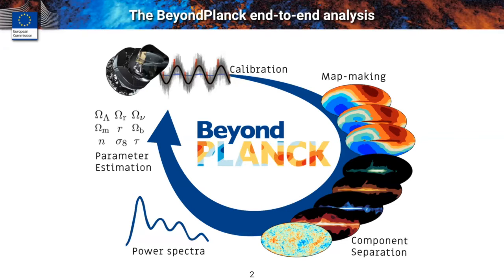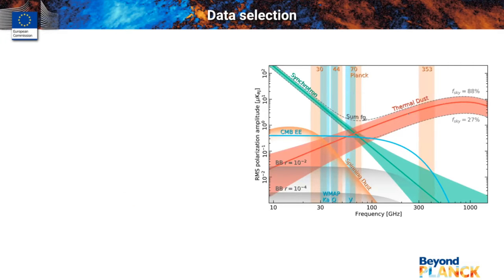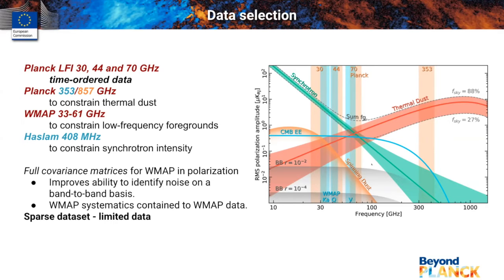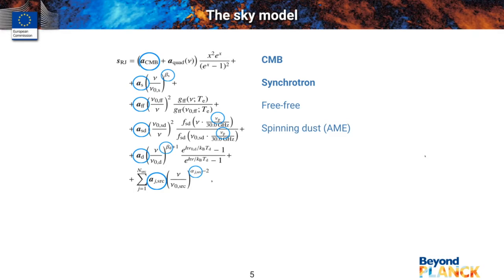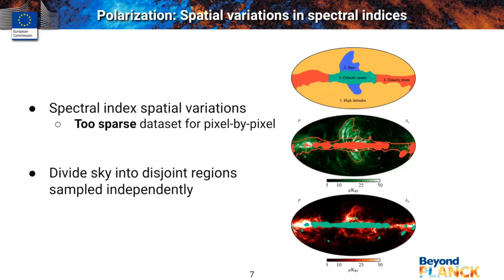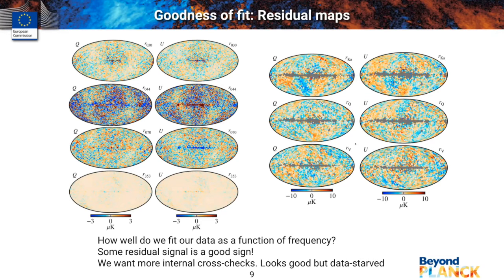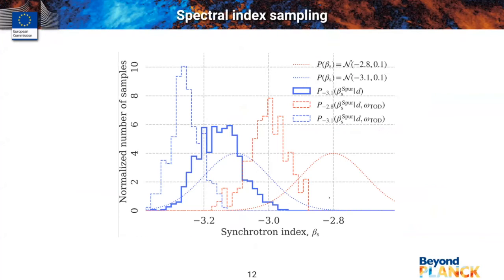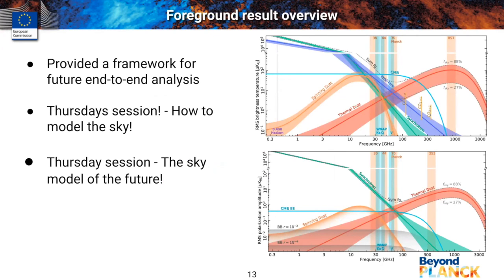BeyondPlanck: Foreground Results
Trygve Svalheim

BeyondPlanck talk in Cosmoglobe Kickoff Workshop